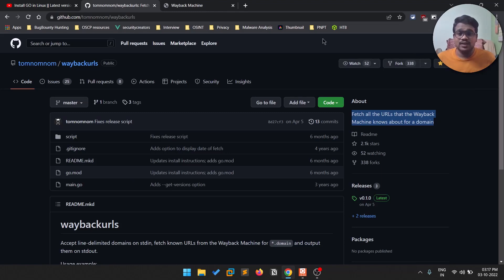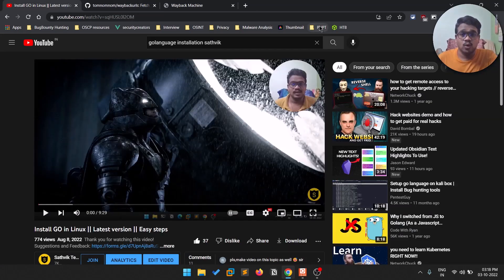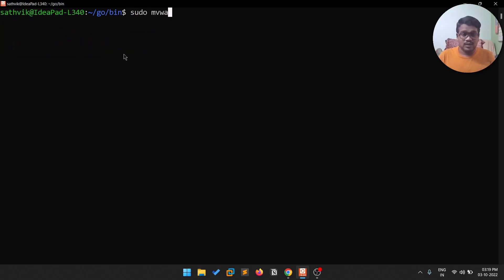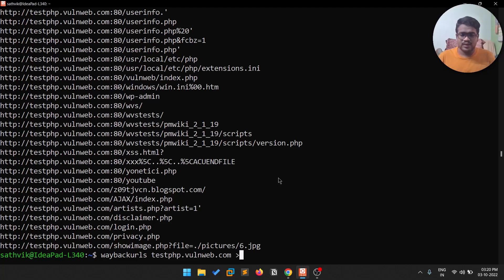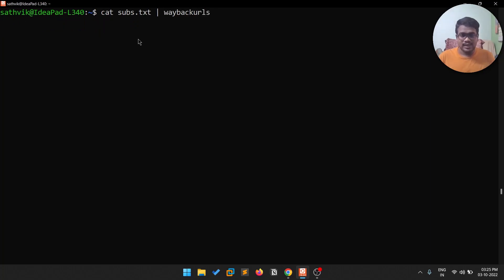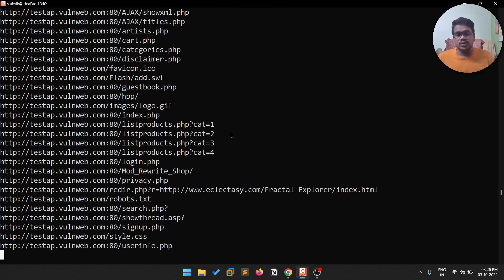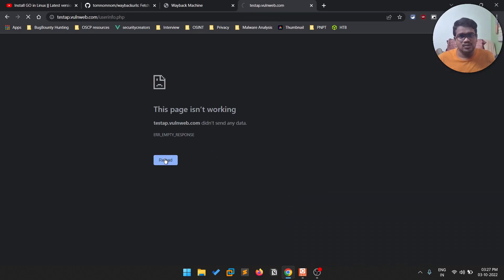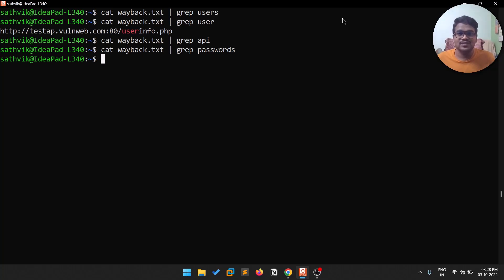Waybackurls || Bugbounty Recon Tool